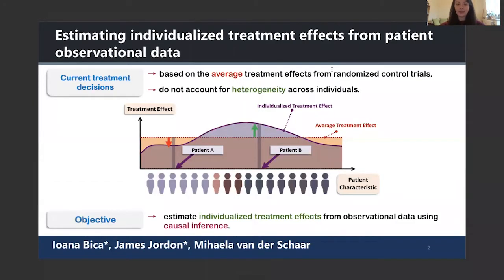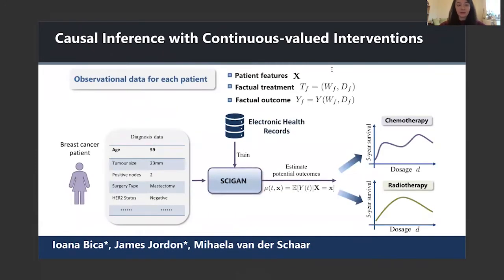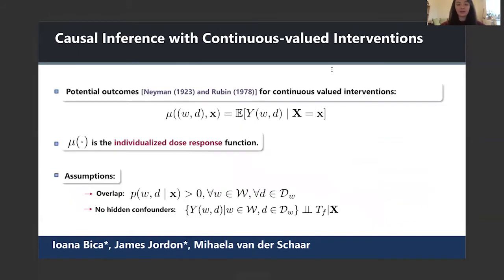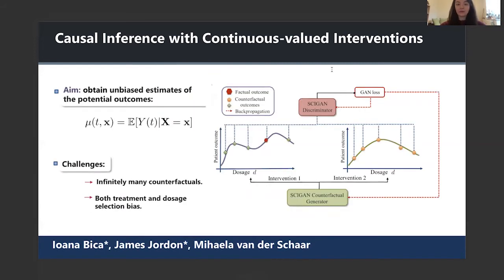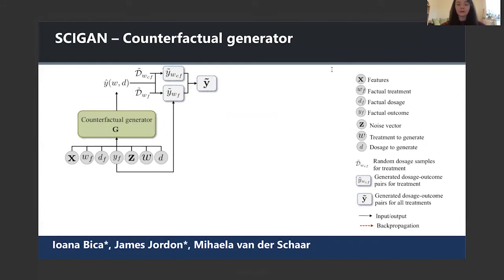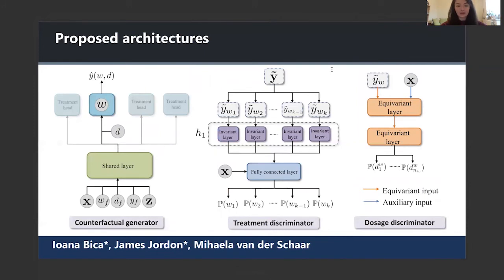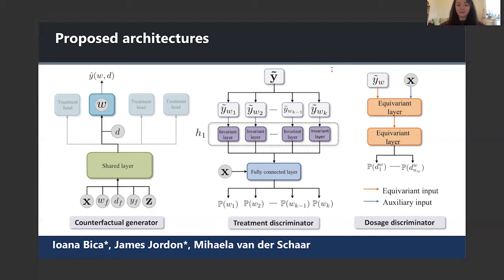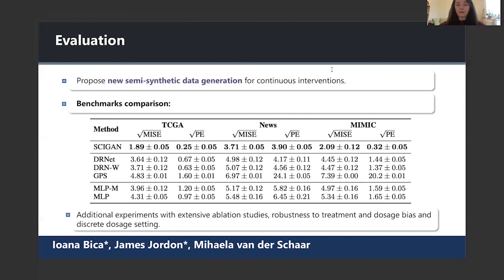CCAIM Inaugural Event Student Showcase: Ioana Bica, The Alan Turing Institute